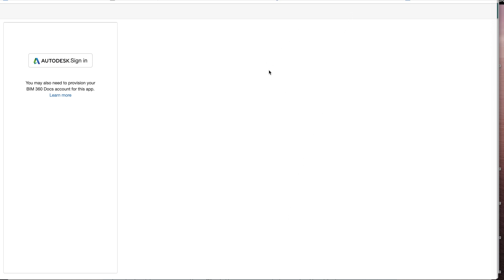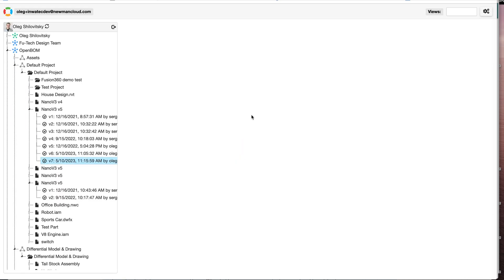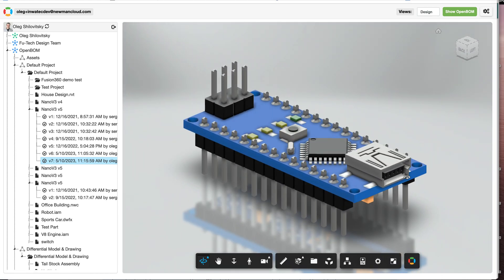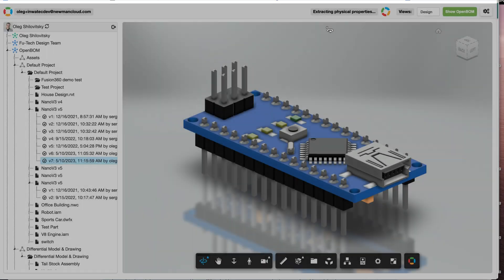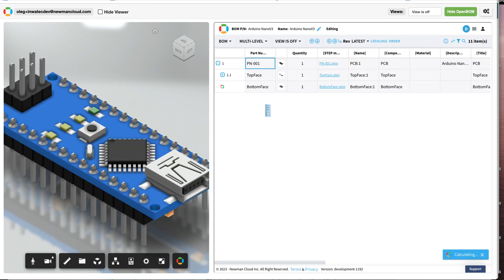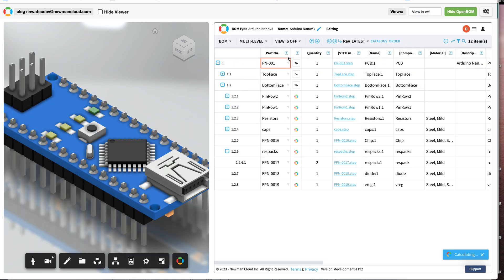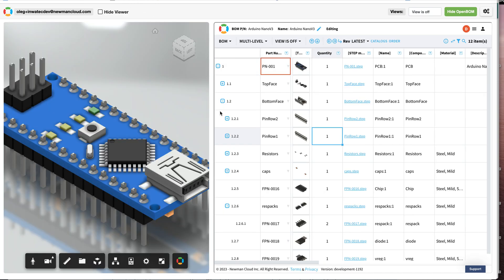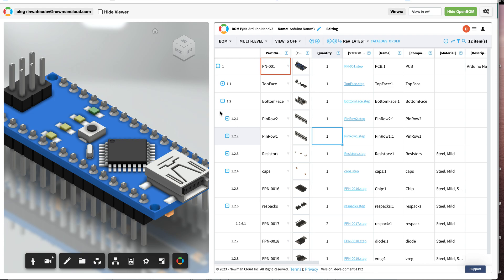PREVIEW: New OpenBOM integration with Autodesk Platform Services (formerly Forge)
In this video, I'm previewing the new OpenBOM integration with Autodesk Fusion 360 using Autodesk Platform Services (APS), formerly known as "Autodesk Forge".

You will see how OpenBOM embedded Autodesk Viewer and includes OpenBOM commands inside to allow you to connect and generate a BOM directly from Fusion 360 design.

No local installation is needed

OpenBOM's new integration for Fusion 360 supports

- all metadata
- physical properties
- thumbnail previews
- dimensions
- STEP files (attachments)